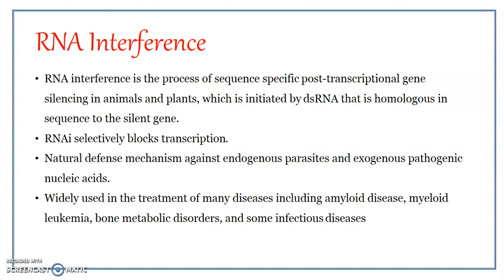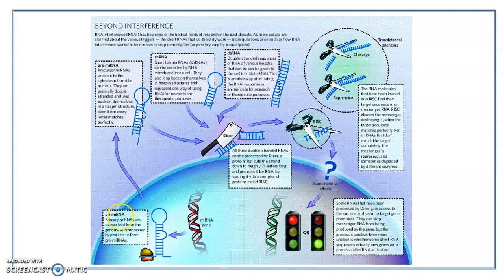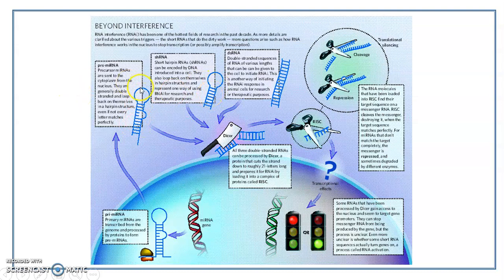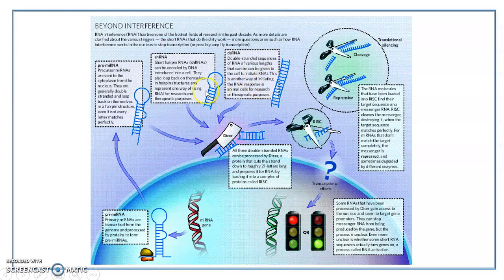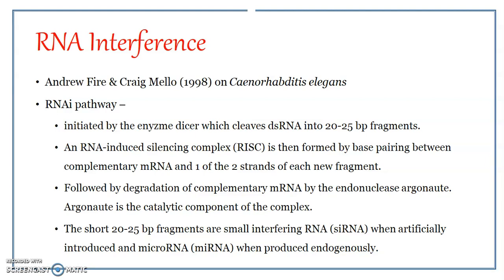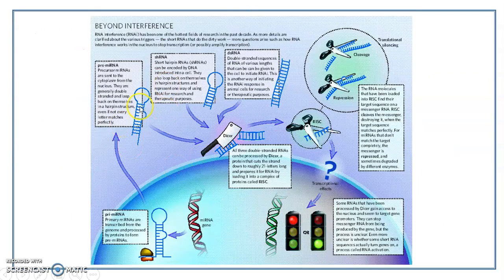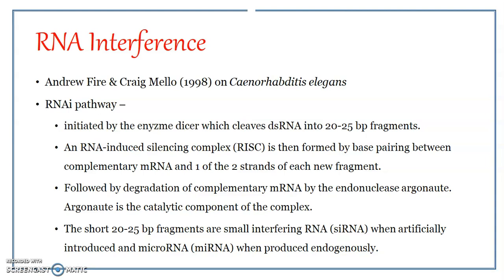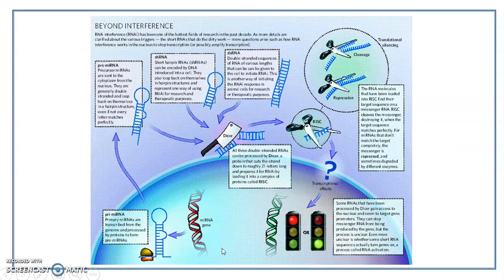RNA Interference (RNAi) - Basic concept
RNAi - definition, RNAi pathway